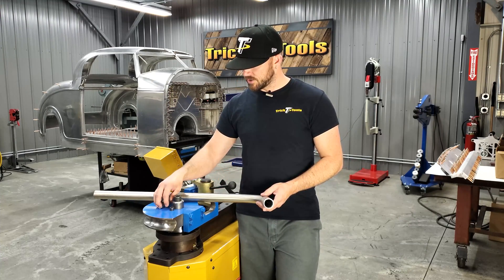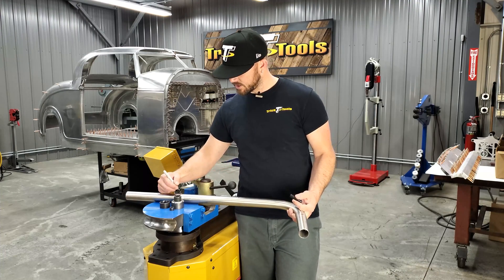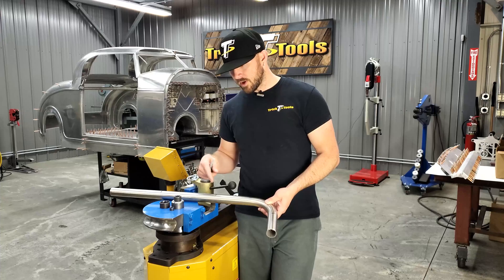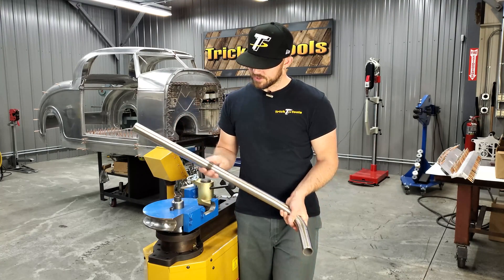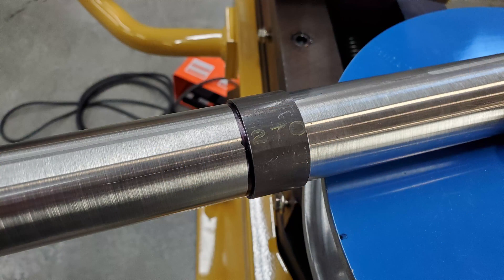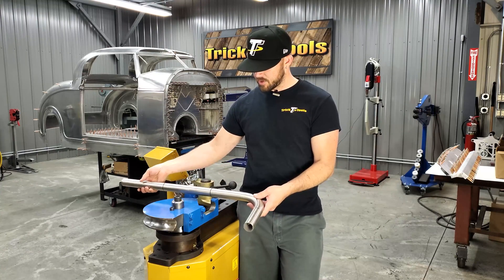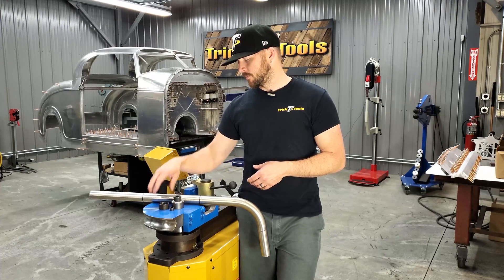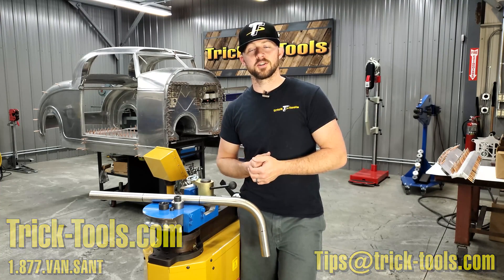Trick Tip Tuesday #26 - An Easy Way to Mark Bend Locations While Tube Bending - Trick-Tools.com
This week, Brycen demonstrates an easy way to mark bend locations on your tube when tube bending. This technique makes it easy to pinpoint your bend locations, even when your rotating and clocking your tube as you prepare for your next bend.

Trick-Tools.com
1.877.VAN.SANT